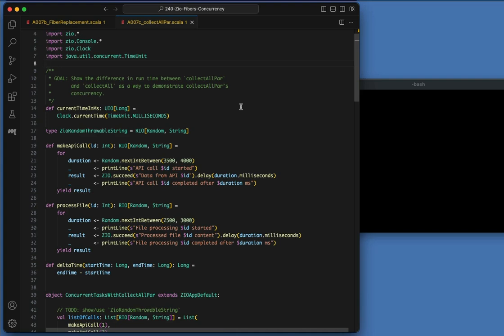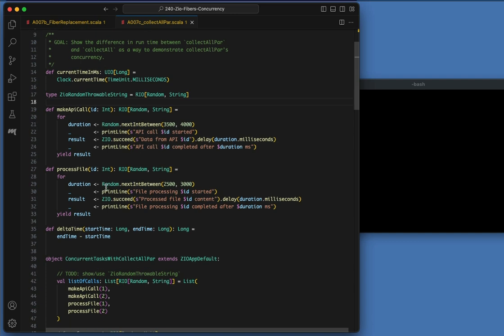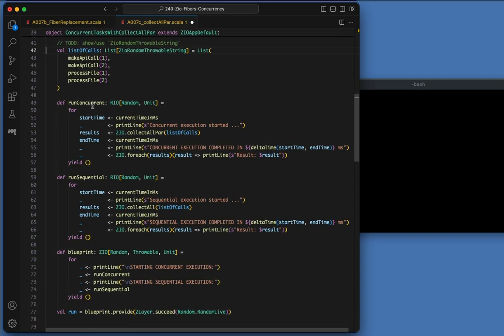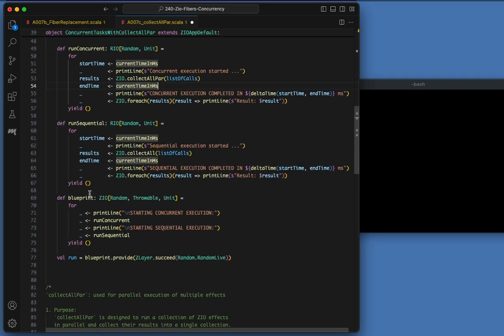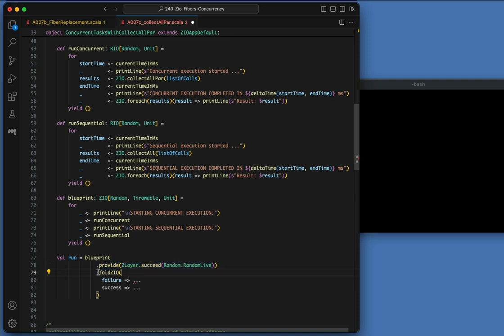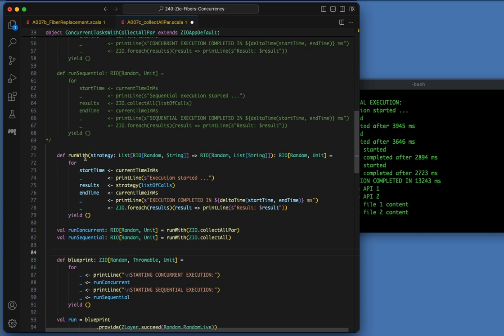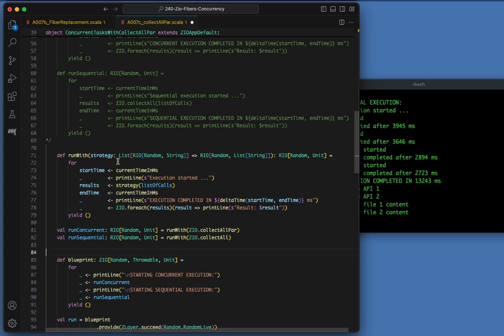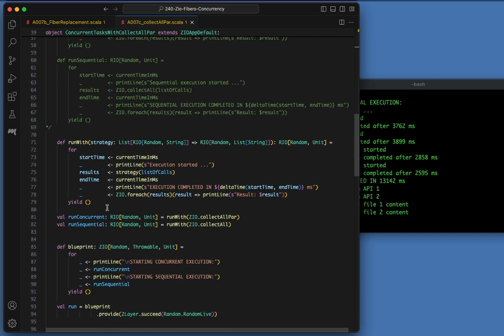34. Parallel/Concurrent Example 10: Comparing collectAllPar to collectAll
In this lesson, we compare the performance of `collectAllPar` to `collectAll` when running a sequence of ZIO effects.
As we do this, we’ll see an example of how to `.provide` a ZLayer to our application.

Then, as an FP bonus, I’ll show how to refactor to similar blocks of code by writing a function that takes another function as an input parameter.